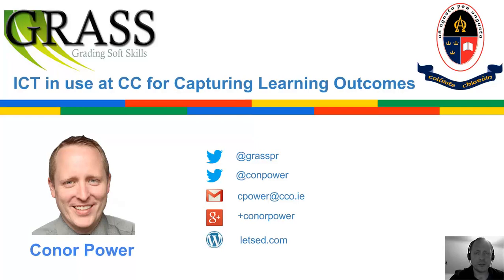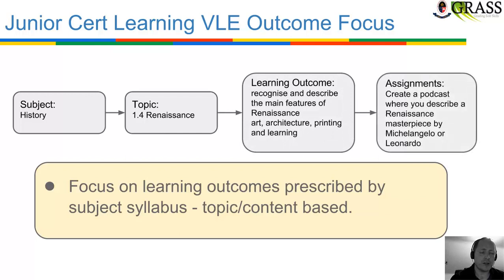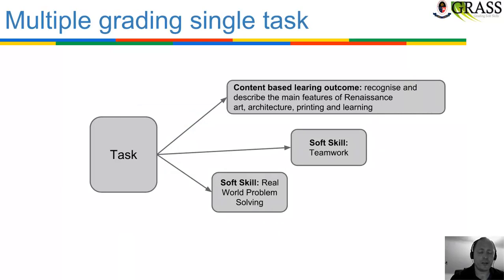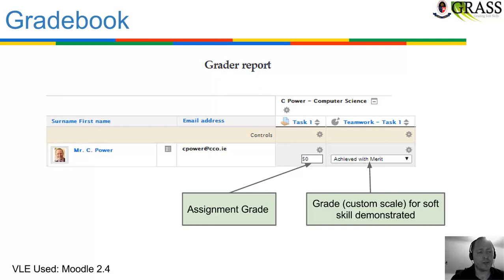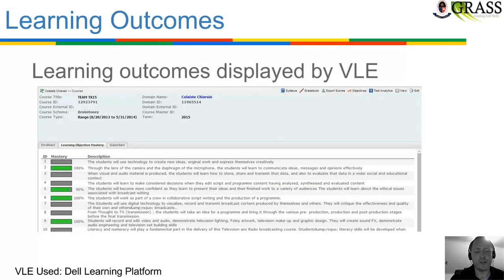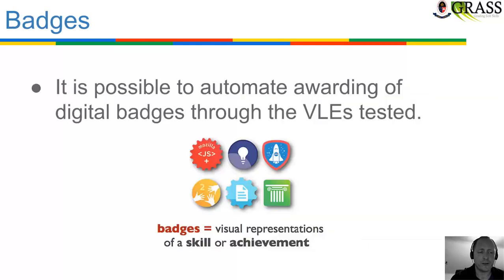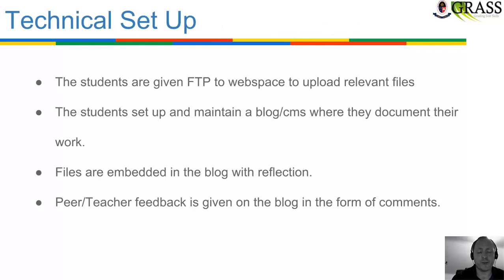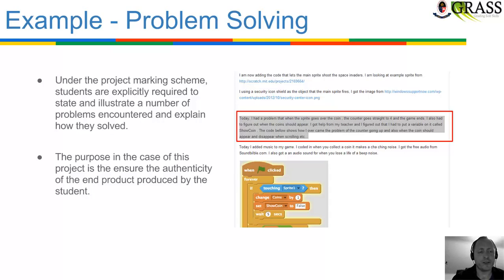GRASS - CC ICT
ICT Overview for Grass Project